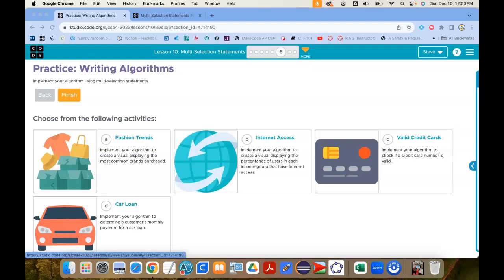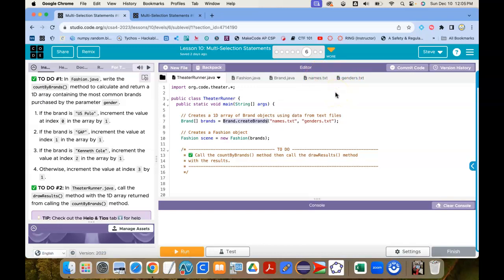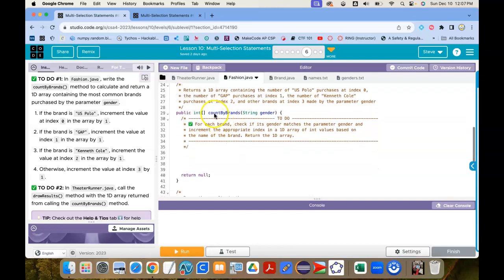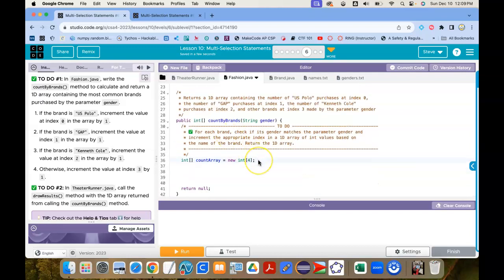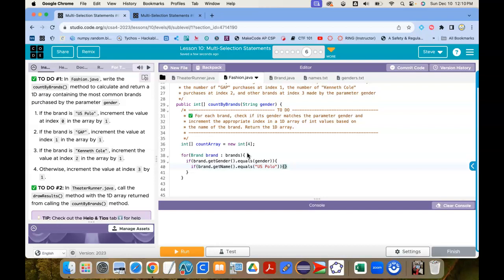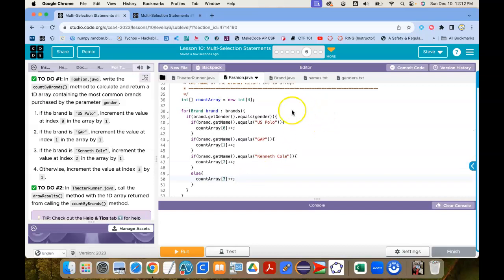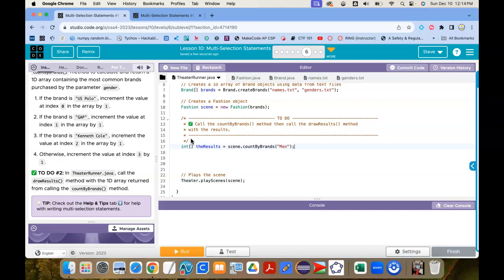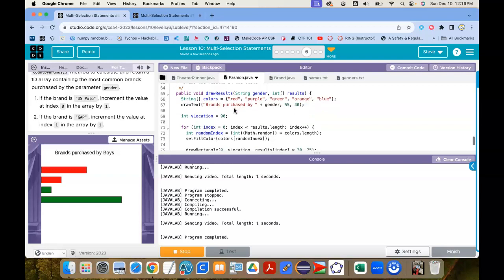LESSON 10 LEVEL 6 a